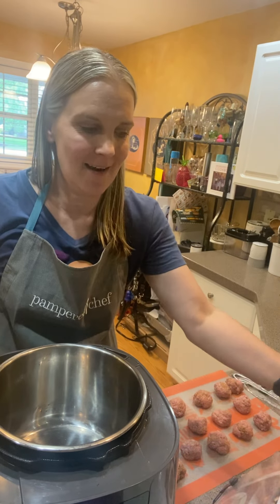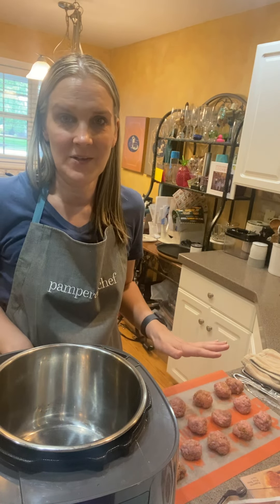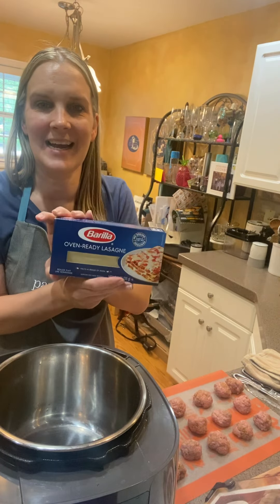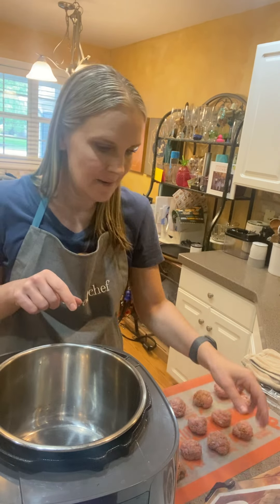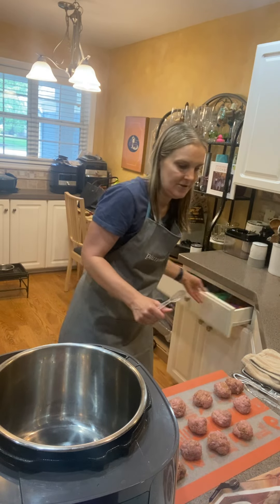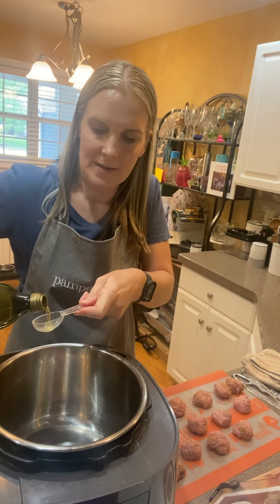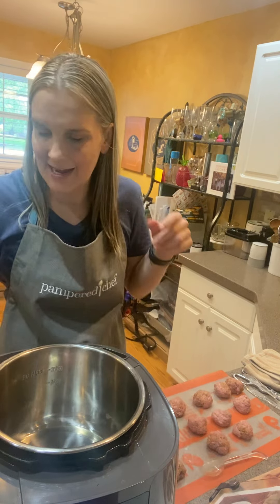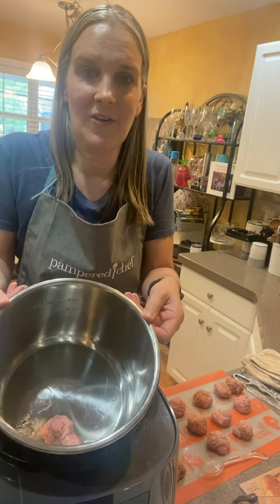Italian Wedding Soup!